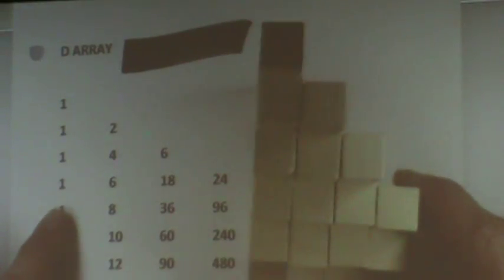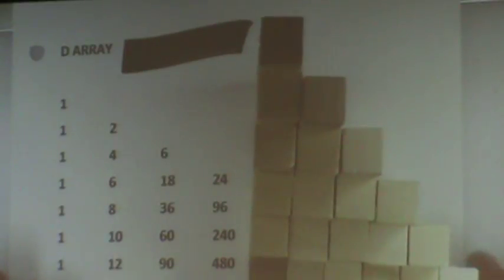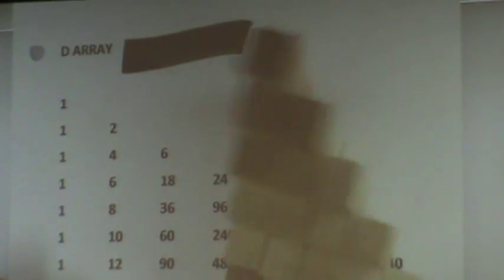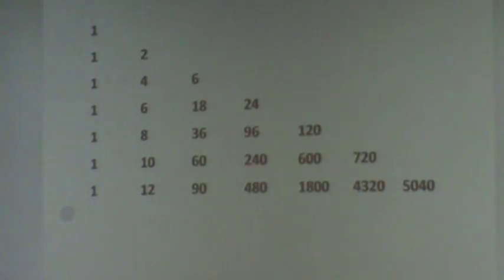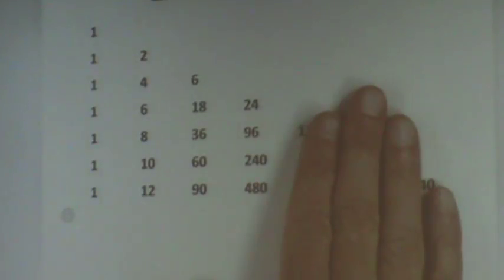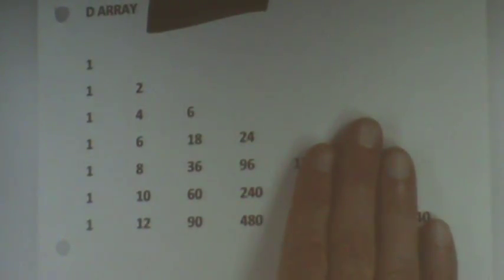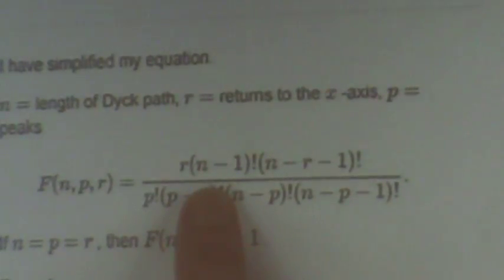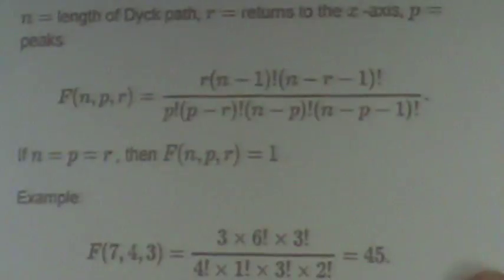Roger Ford – Combinatorics Part 2